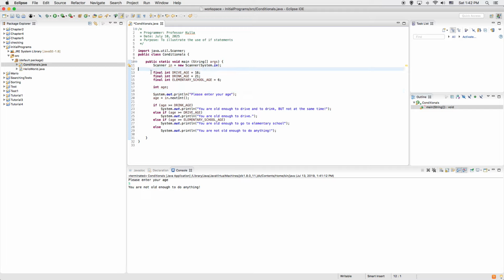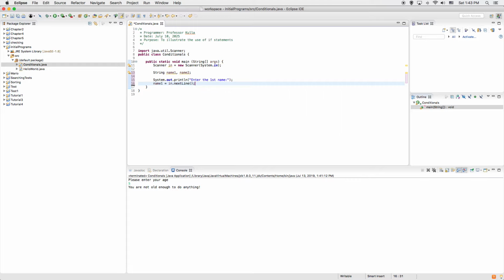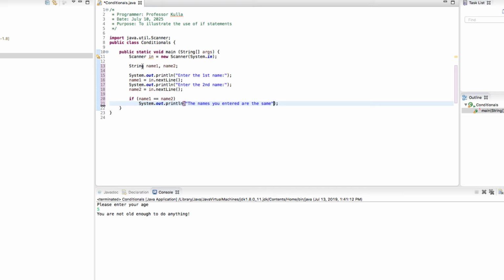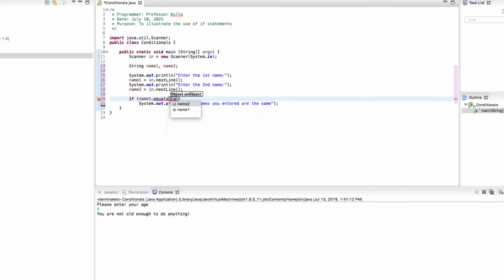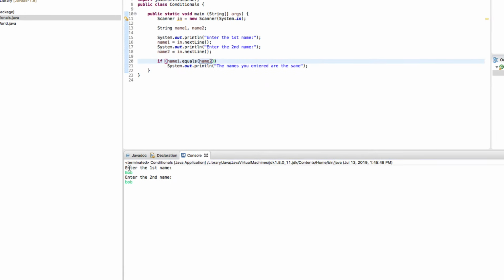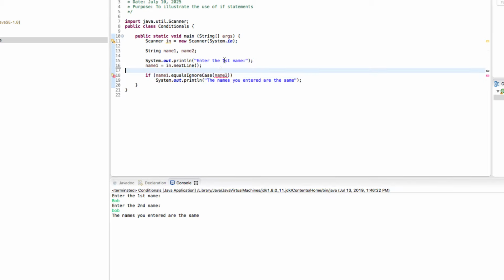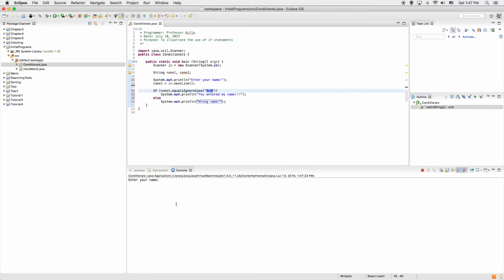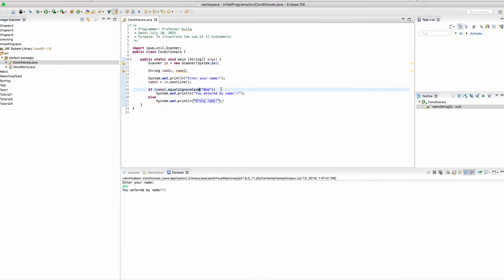02 04 String Comparison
02 04 String Comparison